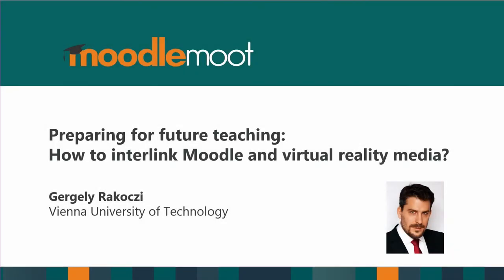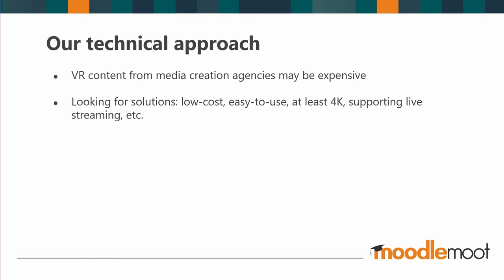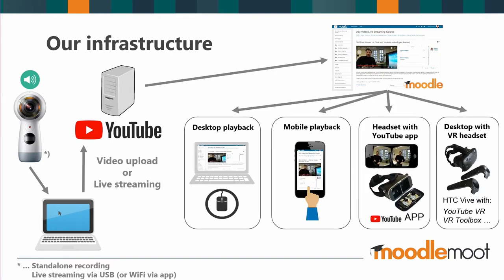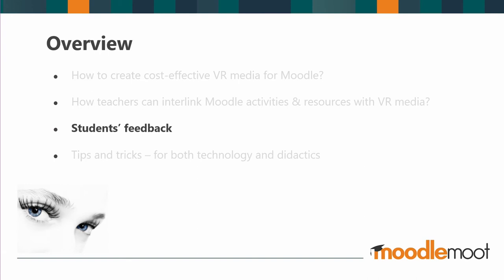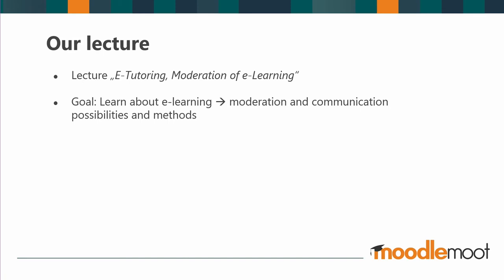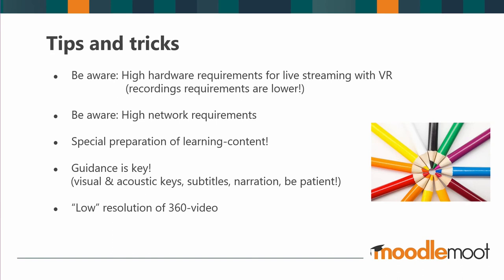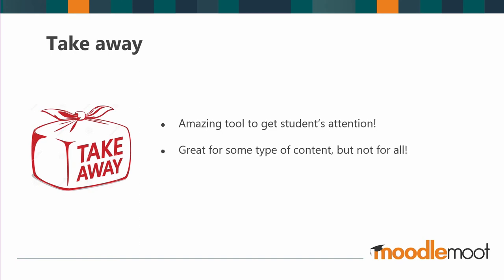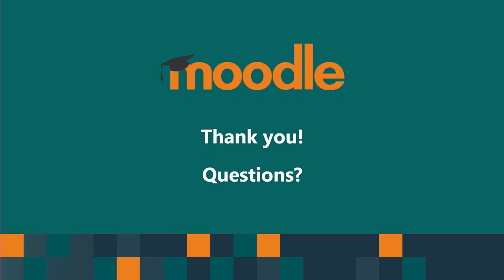How to interlink Moodle and virtual reality media? | Gergeley Rakoczi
Preparing for future teaching:
How to interlink Moodle and virtual reality media?

Dr Gergely Rakoczi, Vienna University of Technology
Be prepared for future teaching! Gergely Rakoczi shows at MootIEUK19 a cost-effective virtual reality media solution for Moodle that many teachers can apply to boost their teaching and get their students’ attention!